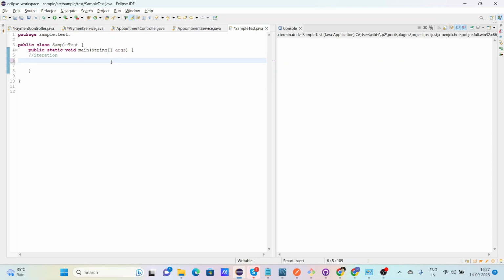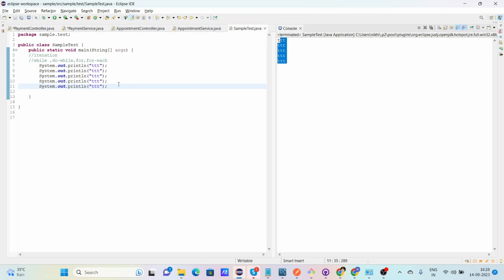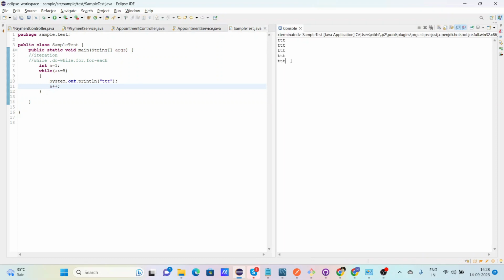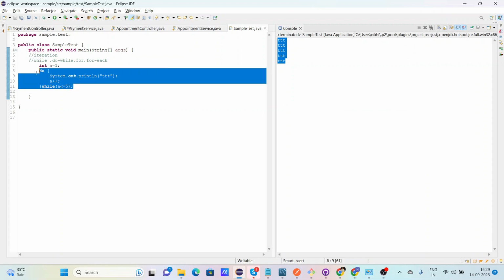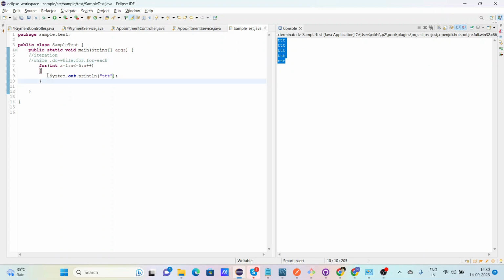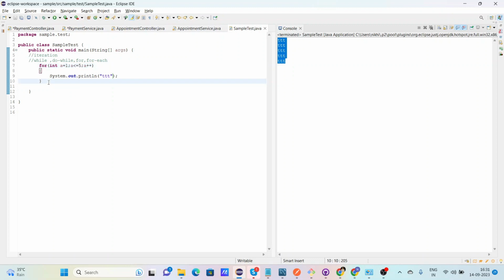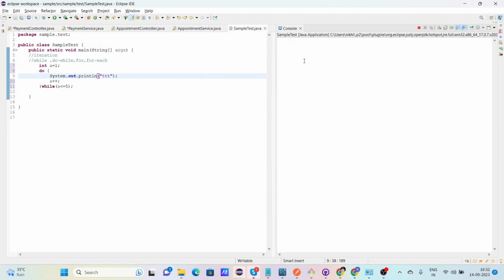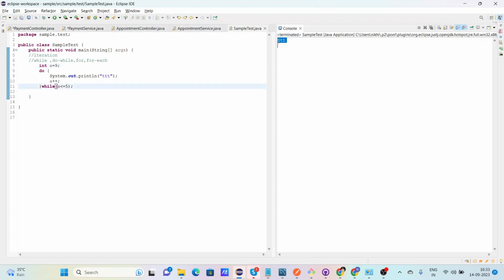Java Programming Tutorial For Beginner 2023 Part 6 Iteration in java While, Do-while and for loops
We are also discussing about primitive and non-primitive data types.
In this we are discussing about Switch statement.
In this video we are discussing about iteration in java using while ,Do - while and for loop
Also discussed about Arithmetic operator in java and pre-Increment in java ,post-Increment in java and pre-decrement in java , post decrement in java.
In this video we are discussing about "selection statement" ,"If-else" and "ternary operator"